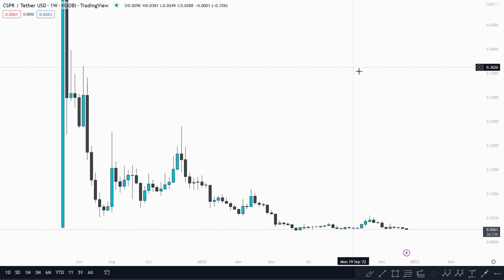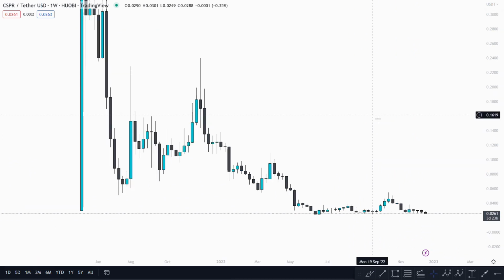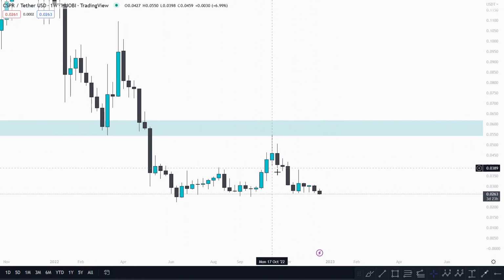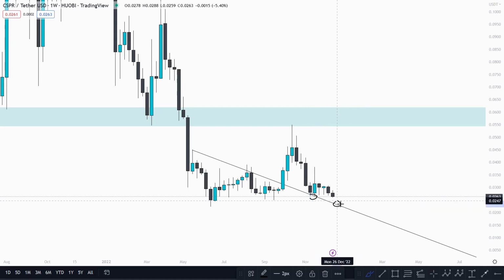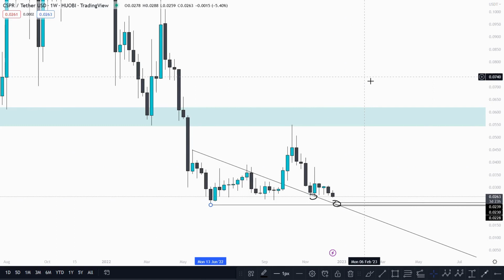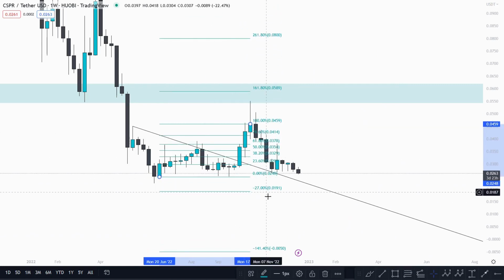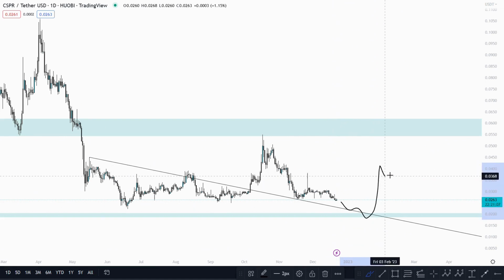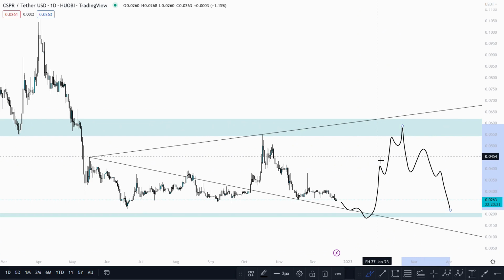CSPR Crypto! Casper Network, Technical Analysis, SETTING UP the ALTCOIN TRADE !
Trade idea and technical analysis for Casper Network

Using fibonacci, trendlines and support/resistance to set up the move for the altcoins